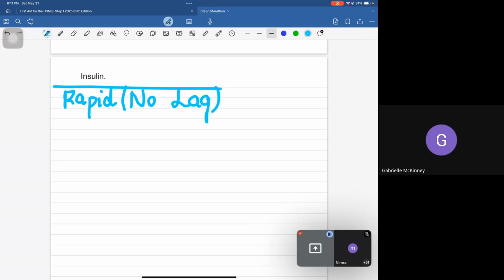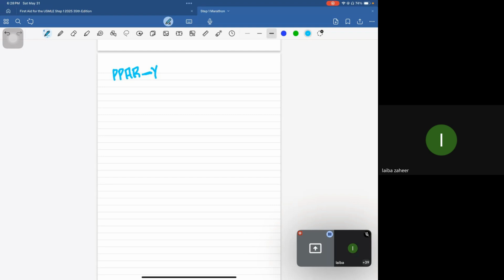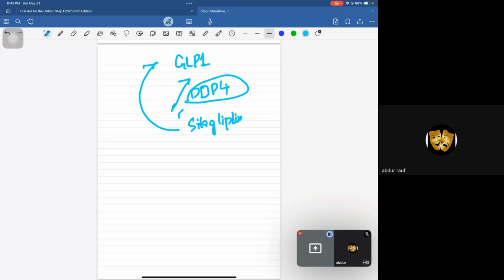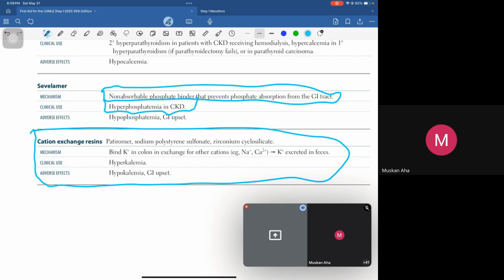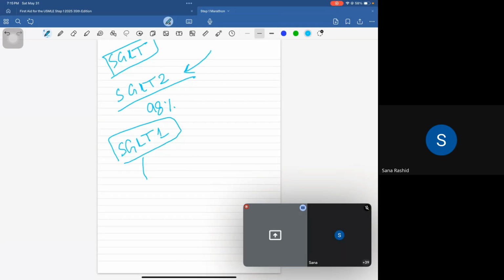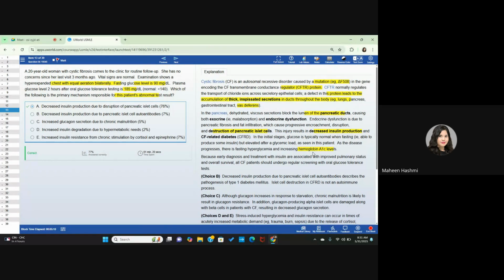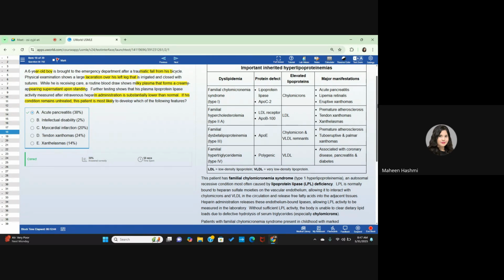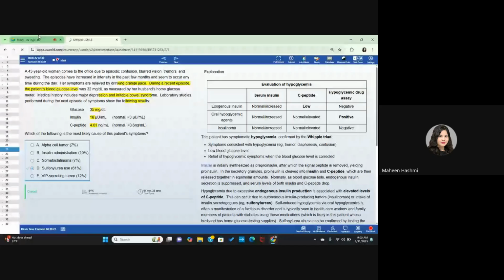NextGen USMLE 120 Days Step 1 Marathon Endocrine System Day 5 | 31st May 2025